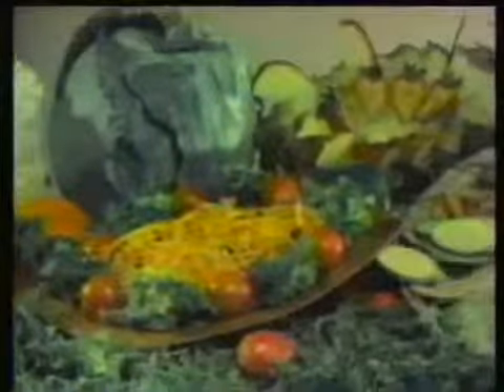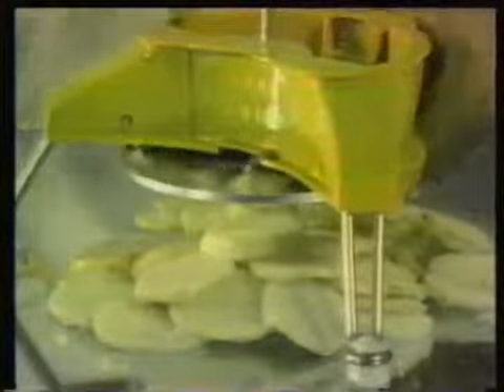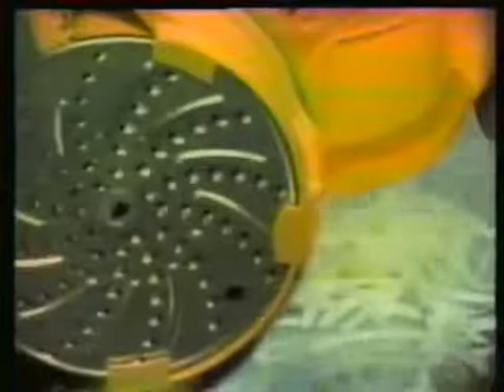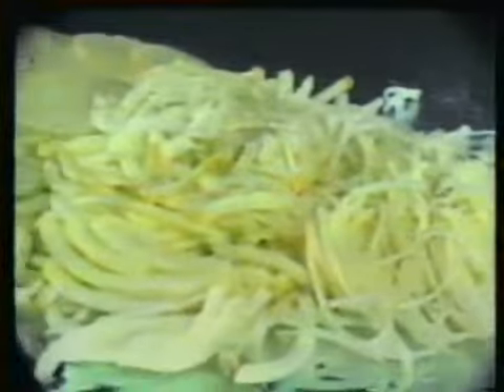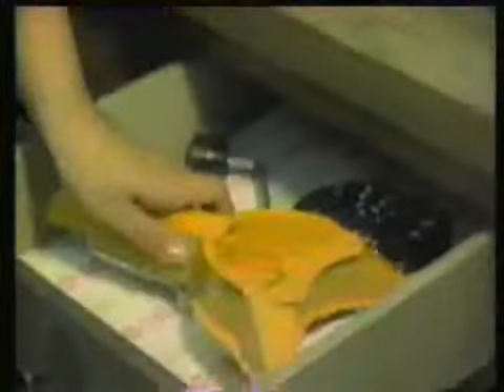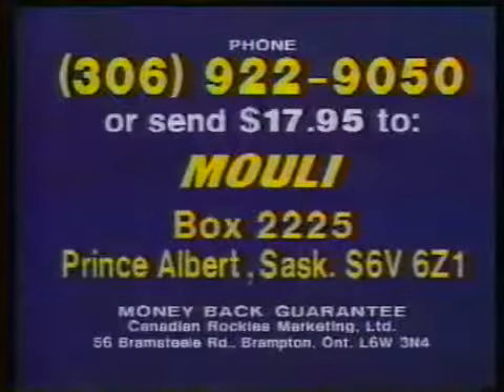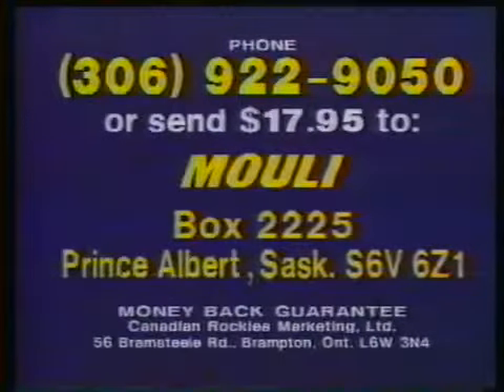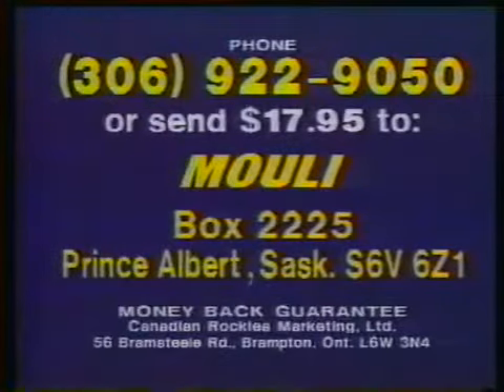The Amazing Mouli Advertisement